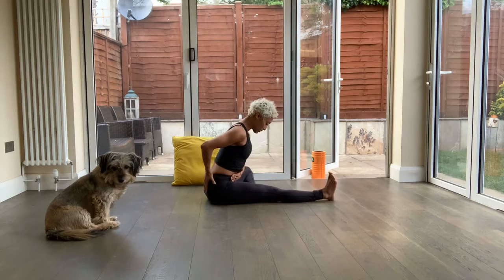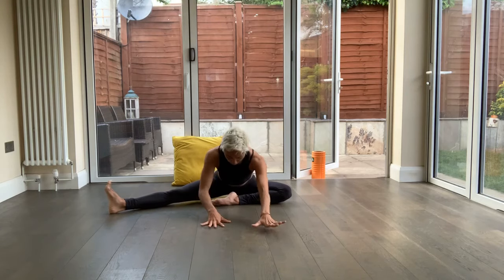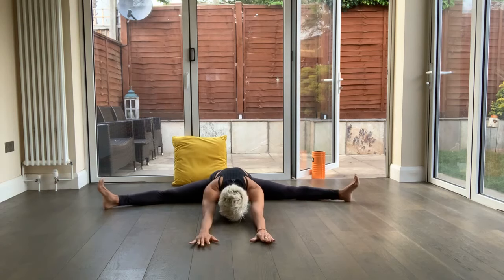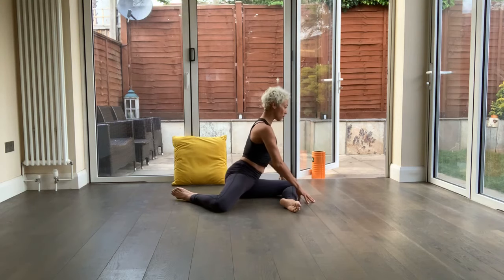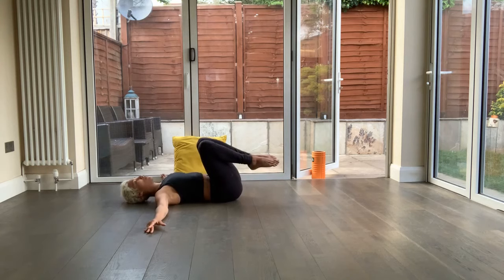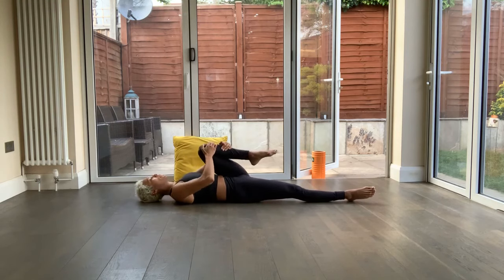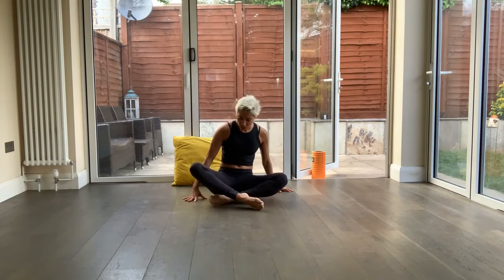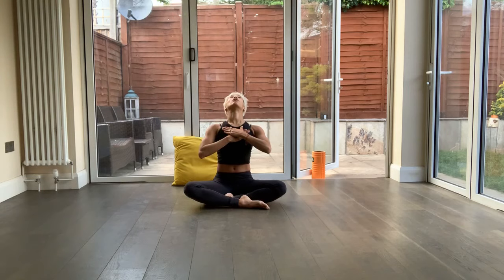Stretch Flow 14